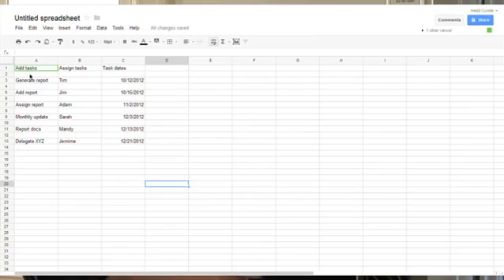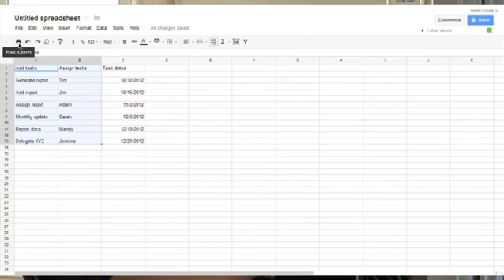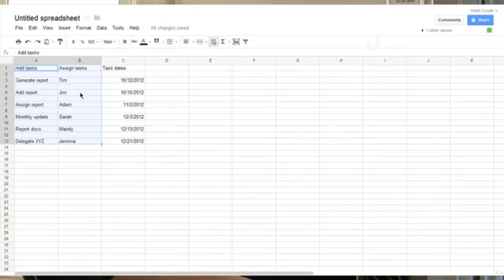How to Make a Field Non-Printing in Google Docs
How to Make a Field Non-Printing in Google Docs. Part of the series: Social Media & Business. Making a field "non-printing" in Google Docs is a change you can make to a Microsoft Excel, Word or similar document. Make a field non-printing in Google Docs with help from a technology and communications expert in this free video clip.